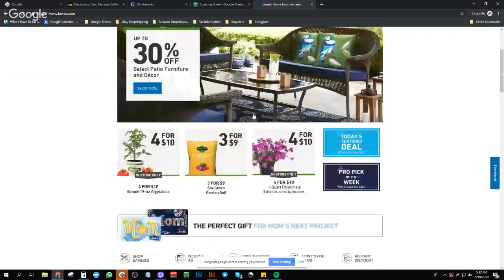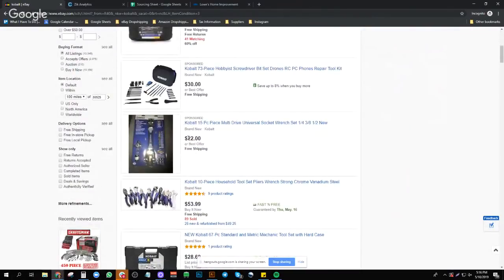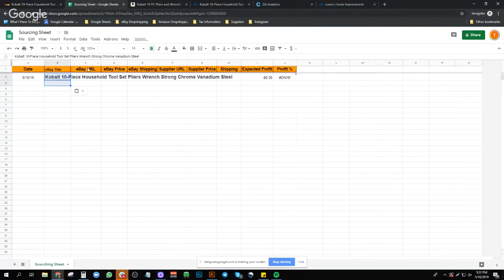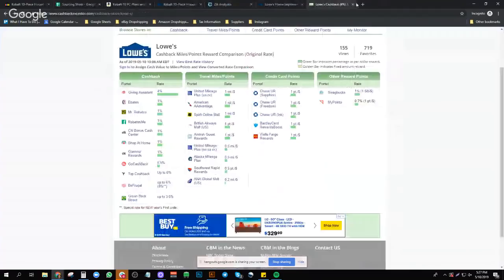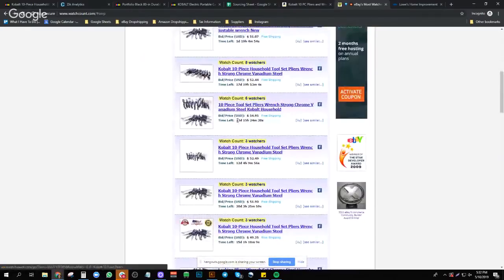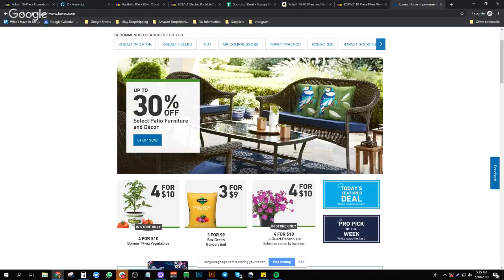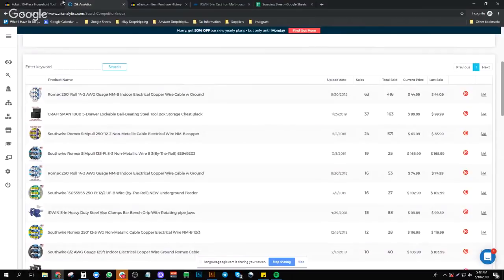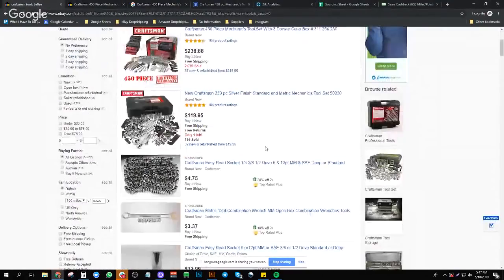LIVE Hot Item Sourcing 🔥 With Zik Analytics - Manual Ebay Dropshipping 2020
✅Over 65 Videos and 12 Hours Of Content

➡️ FREE CONTENT ⬅️
💻 Manual eBay Dropshipping FREE Training:

➡️ Video Description ⬅️

In this video, I go over how to use Zik Analytics to find items to list on your Manual Ebay Dropshipping Store. This is a Step-by-Step Guide and by the end you will have all you need in order to find hot products. Please ask questions during the LIVE we will be sure to answer!